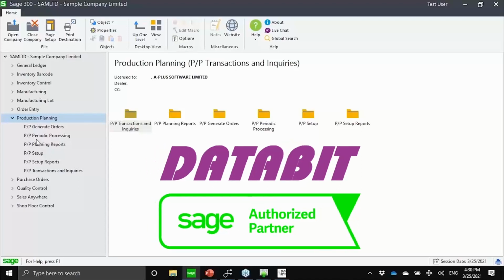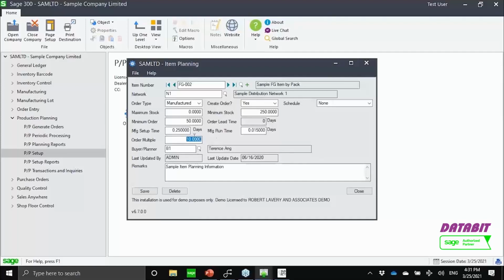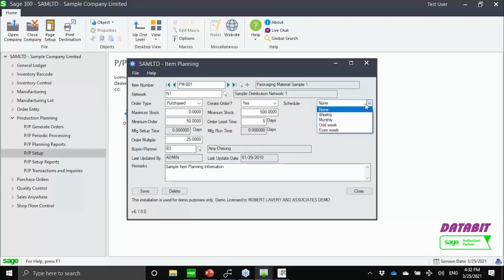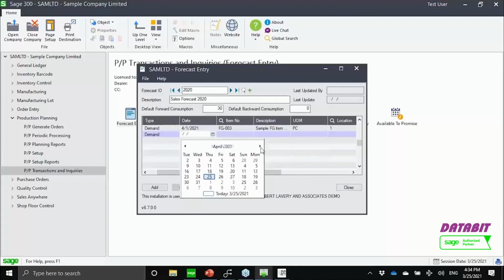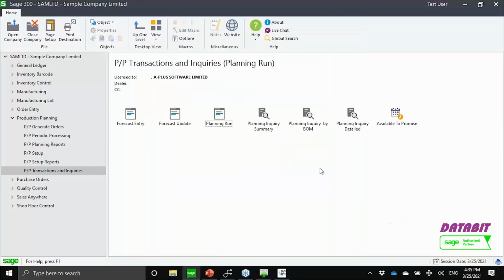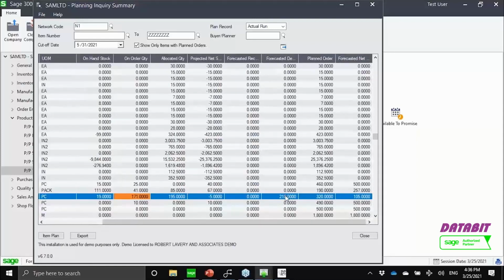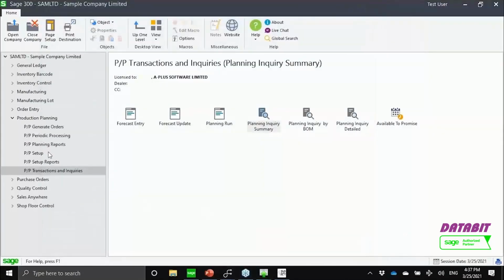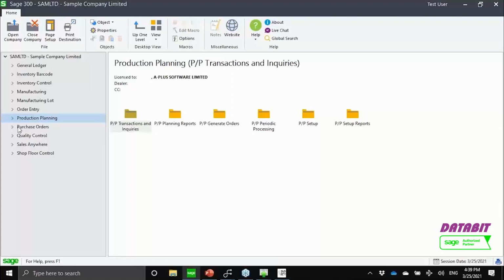Production Planning demo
AutoSimply Production Planning integrates with Manufacturing Order module to generate production scheduling and materials requirement planning for Sage 300 users.